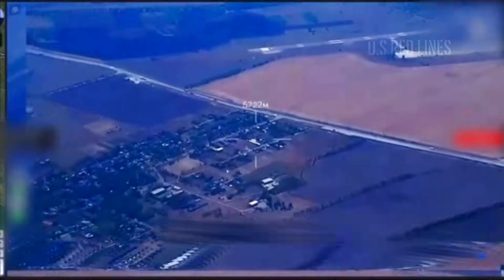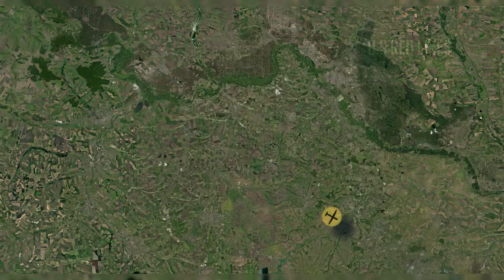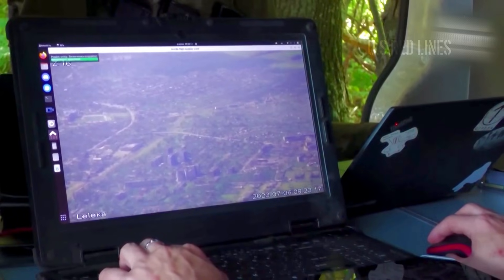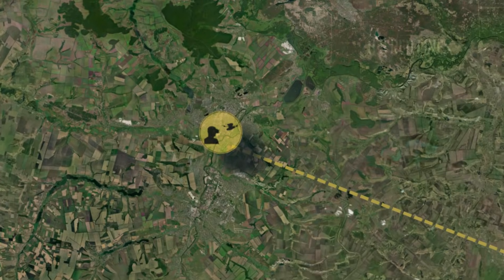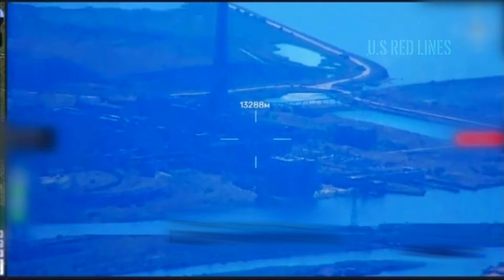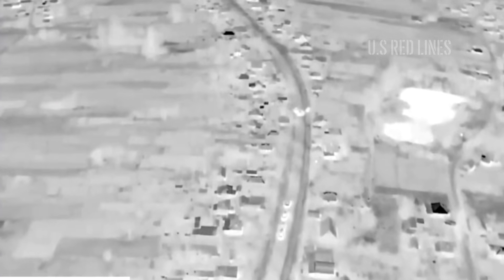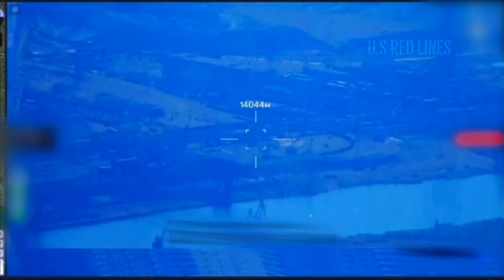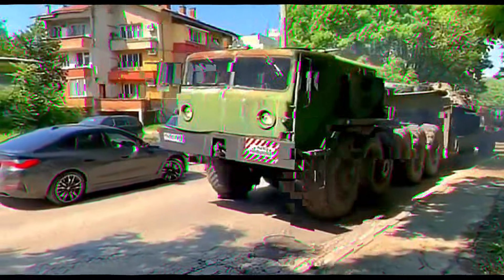Ukrainian Drone Waits for Russian Tank Transporter to Enter – Then THIS Happened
In this video, a Ukrainian reconnaissance drone conducts a pre-dawn patrol over occupied territory, operating at maximum altitude as its battery window narrows to minutes. Guided by signals intelligence indicating increased logistical movement, the operator identifies a Russian MAZ-537 tank transporter carrying a damaged but high-value T-72B3 main battle tank moving along a critical highway toward a repair hub. As the mission unfolds, electronic warfare activity intensifies, forcing a shift in communication routes through a resilient aerial relay network. A loitering munition is then deployed using terrain-masked flight and low-observable characteristics, navigating a contested electronic environment before reaching the target. This video presents a detailed, step-by-step breakdown of how reconnaissance, timing, electronic warfare adaptation, and precision strike capabilities intersect in a modern drone operation.